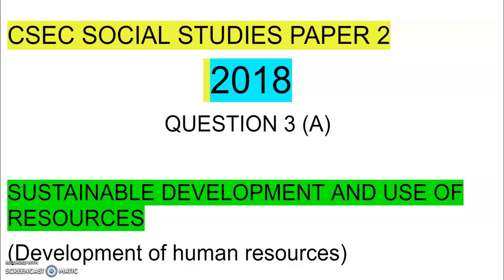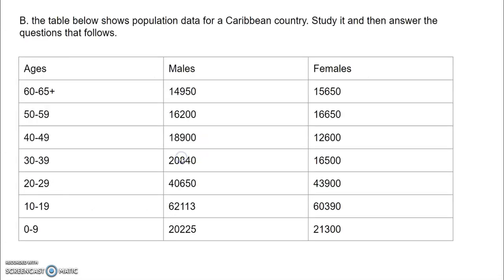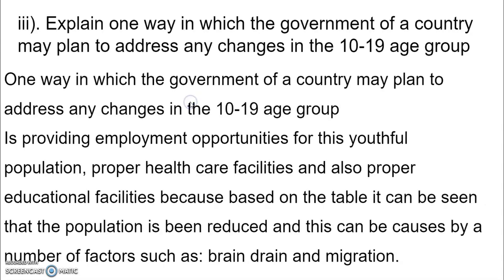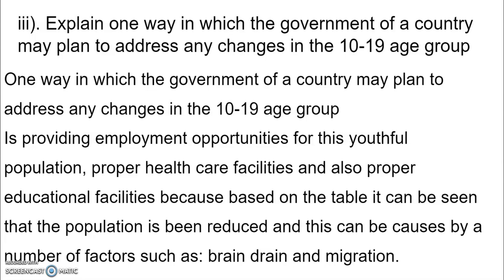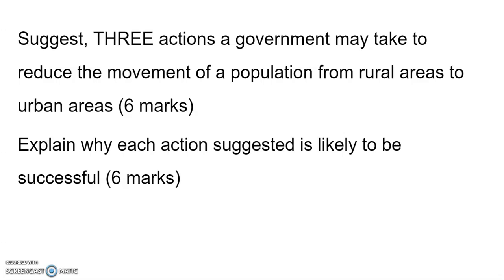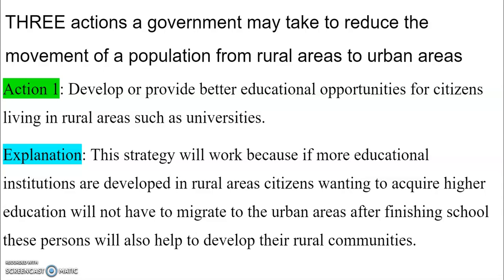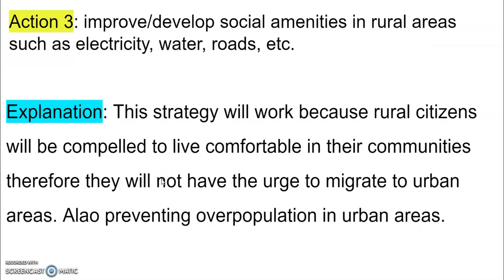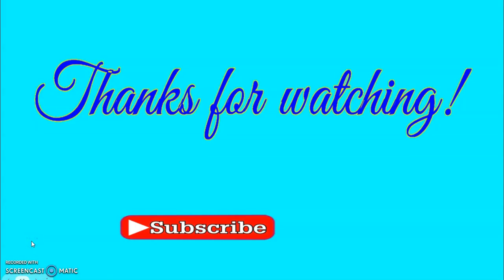2018 Social Studies PAPER 2 ( Question 3: Development and Use of Resources)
January 2018, CSEC/CXC Social Studies Paper 2( Question 3: Development and Use of Resources)
2018 SOCIAL STUDIES PAPER 2 follow up videos